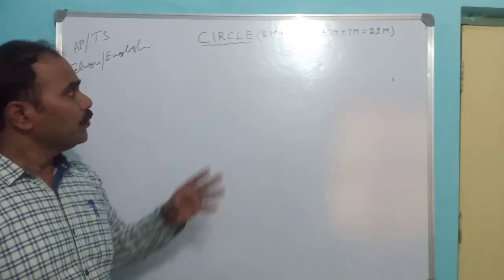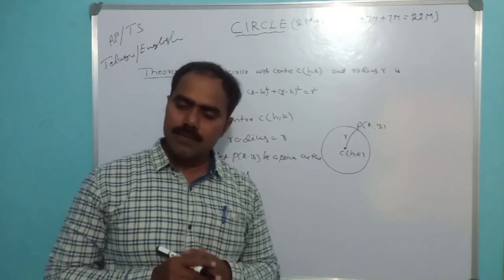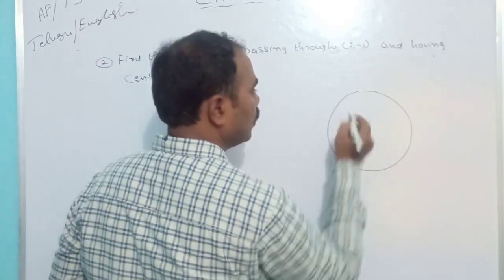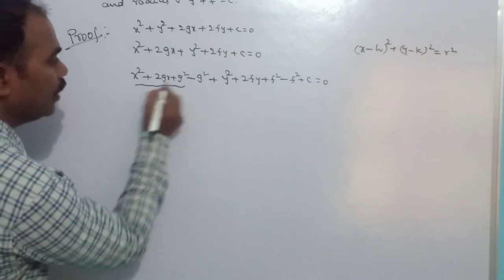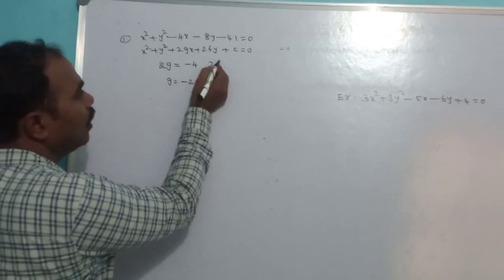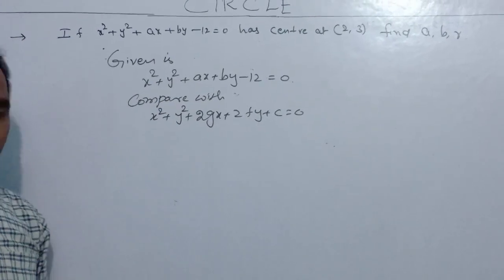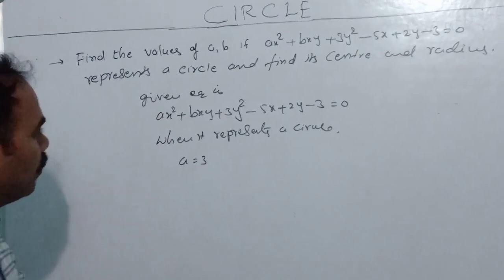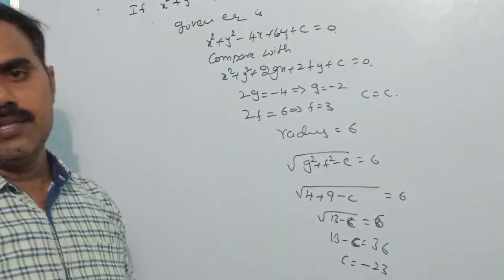Circle(Part-1)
Basic things of circle.